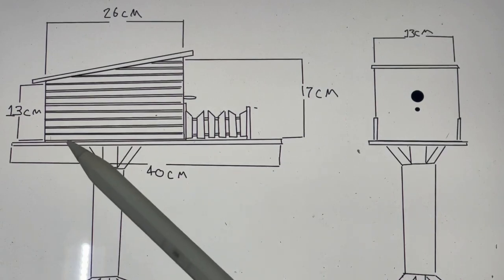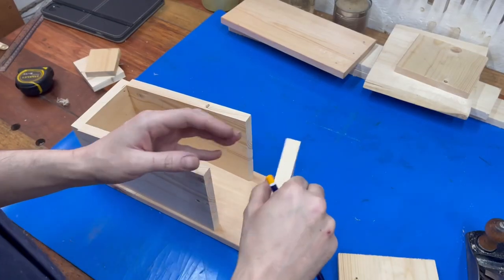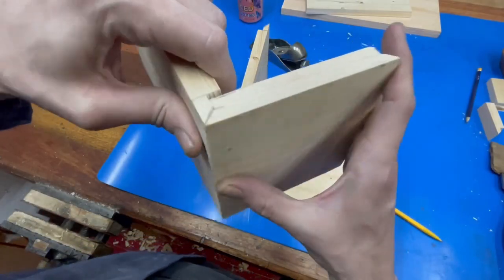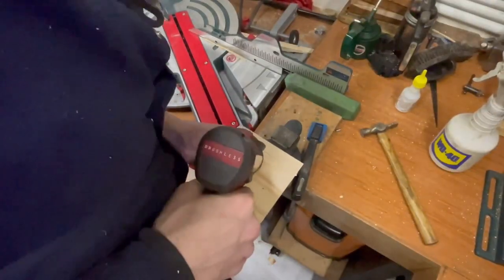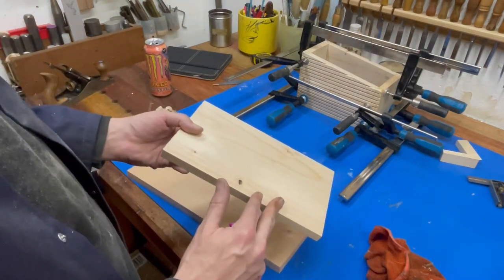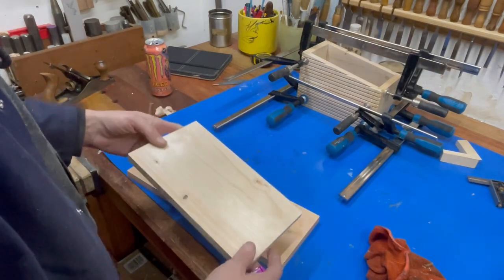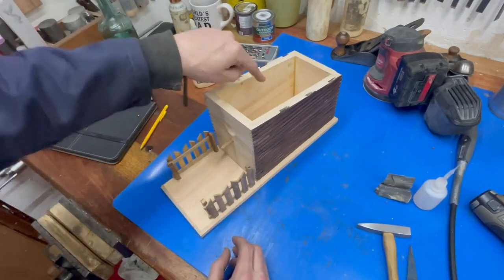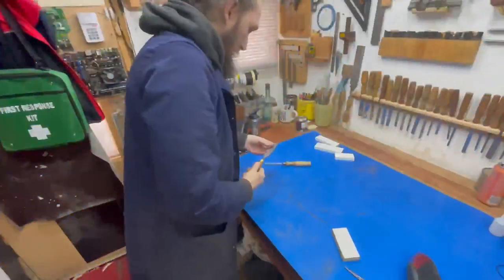How I made a beautiful small birdhouse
Hey guys so today am making a birdhouse for my neighbour, she helped us out last year and asked me to make a birdhouse.

I really enjoyed making this and it’s a cool video so I hope you enjoy.

If you liked the video hit the like button and leave a comment on what you think about it and if your not subscribed hit that button and turn on the notifications